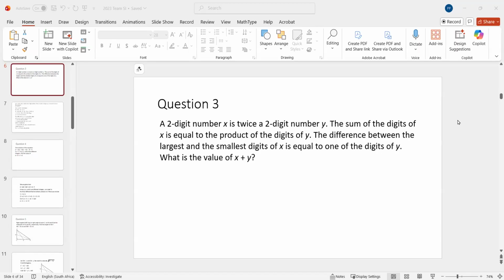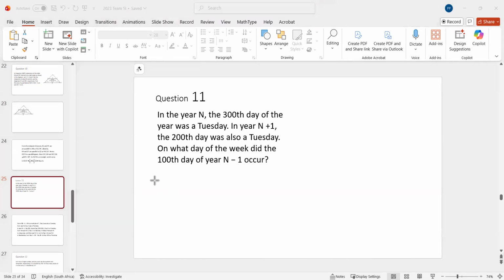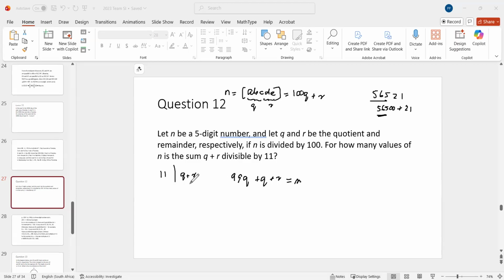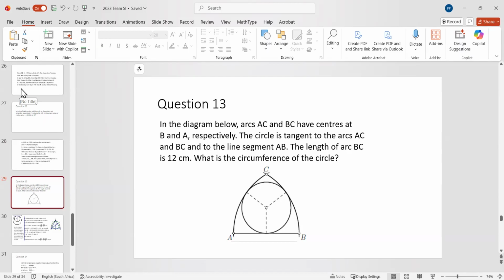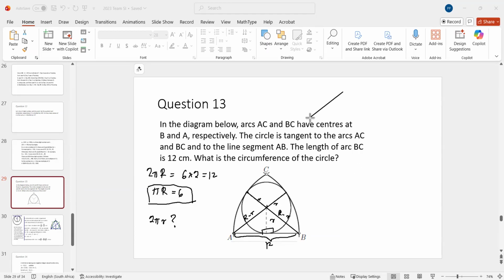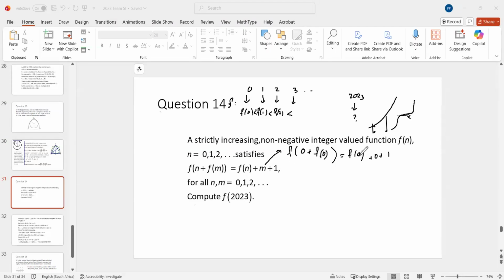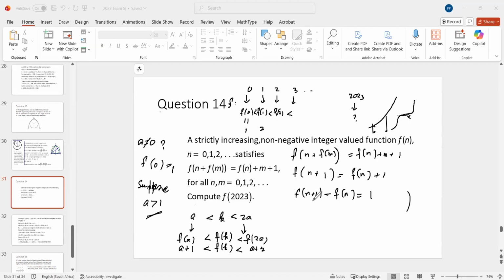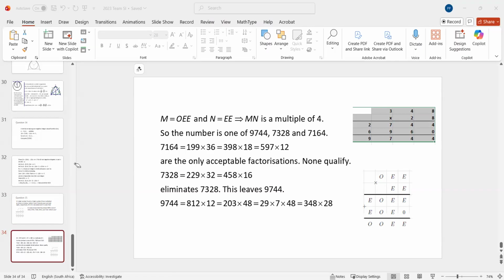2023 SAMTC Senior Individual Paper Questions 10-15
Prepare for the SA Mathematics Team Competition with Prof Pillay.